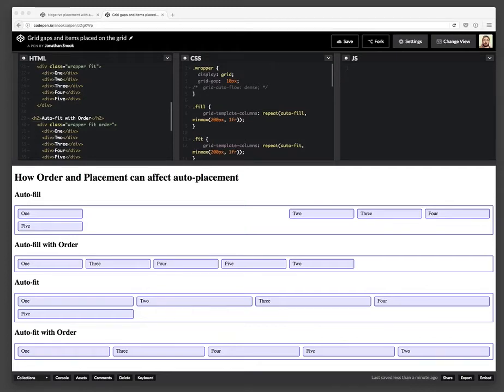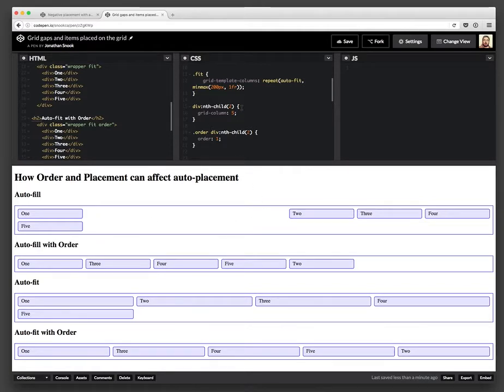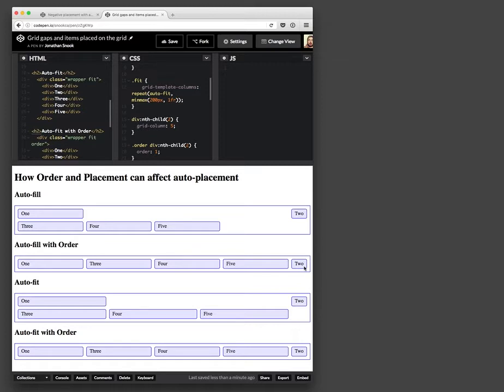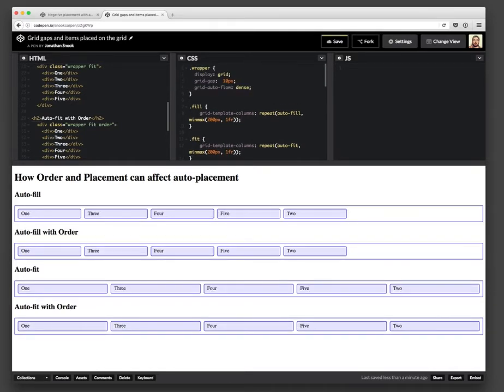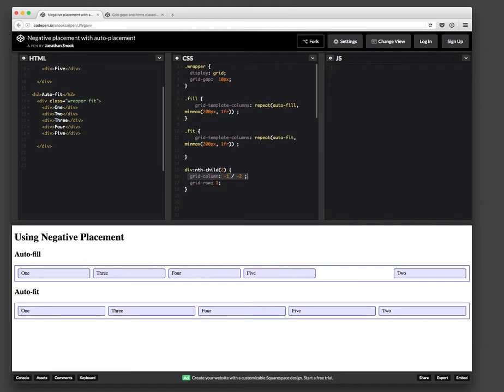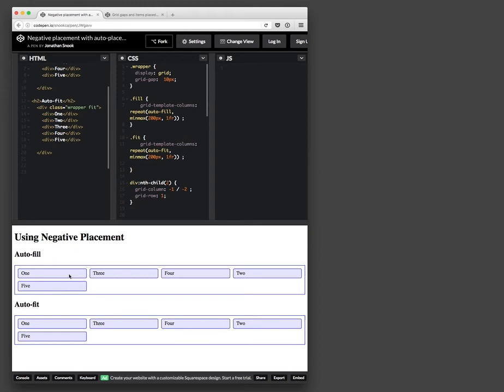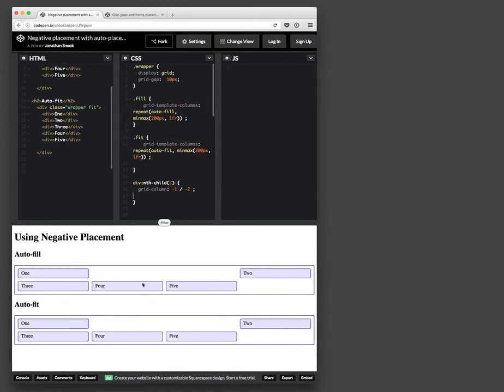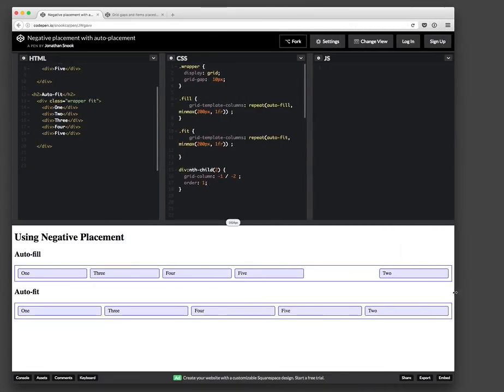Auto Placement with Specific Placement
I continue my exploration of CSS grids. This time, I've been looking how to specify a slot for a specific element and seeing how the other elements are designed to flow around it.